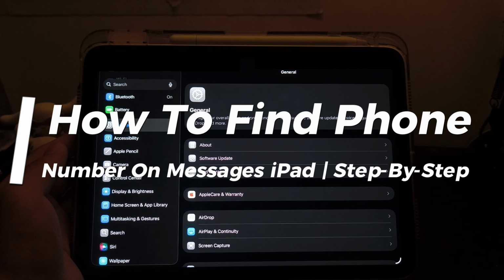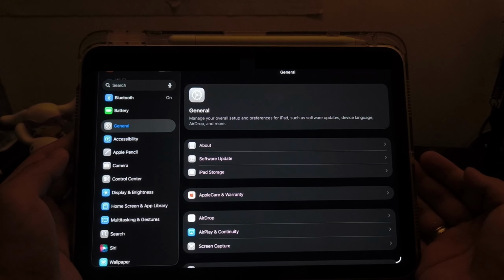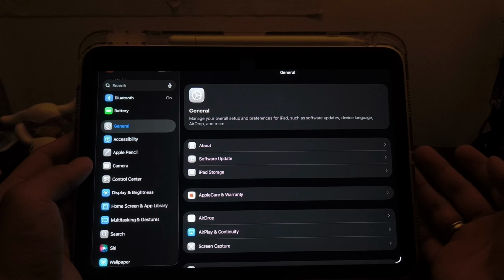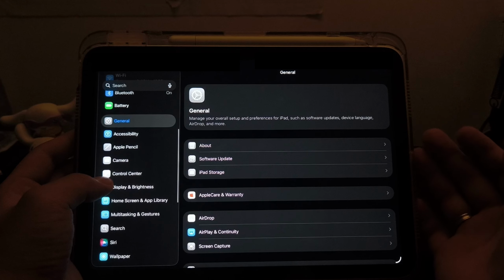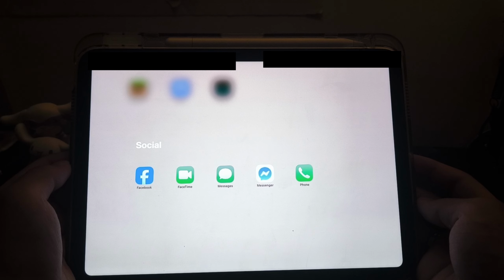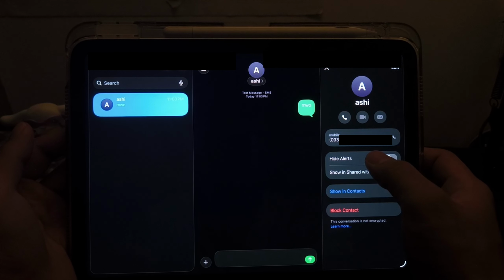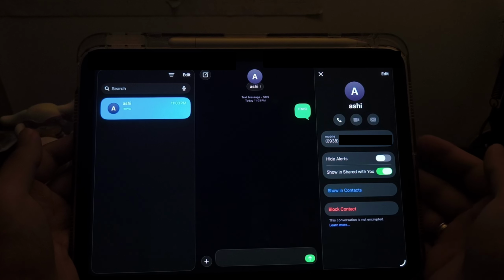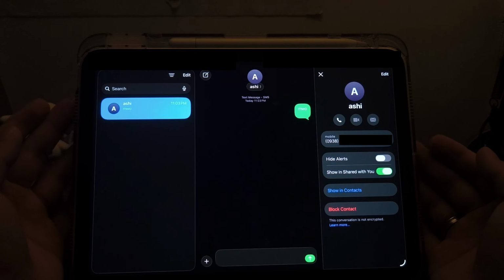How To Find Phone Number On Messages iPad | Step-By-Step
In this video I show you How To Find Phone Number On Messages iPad | Step-By-Step.